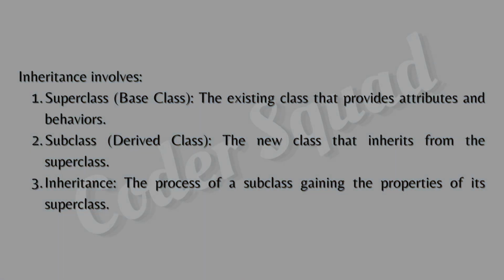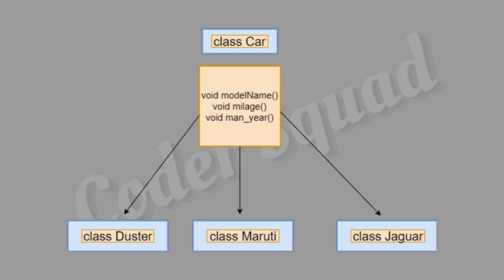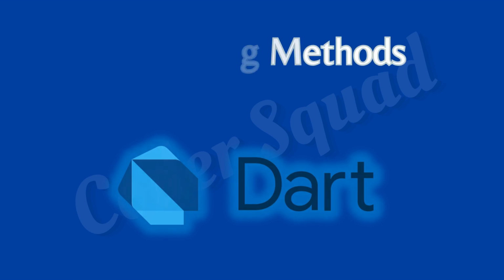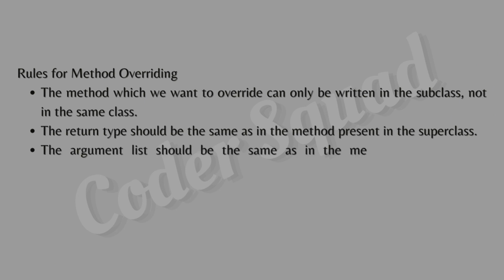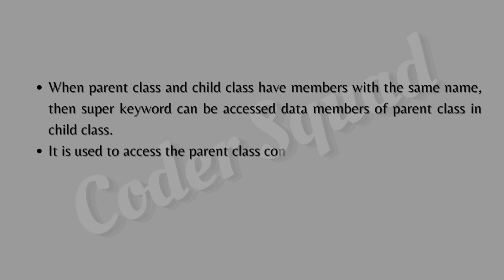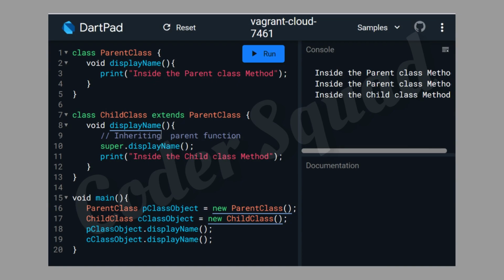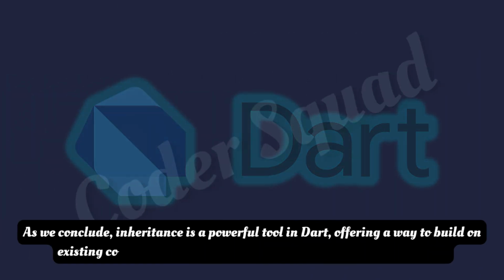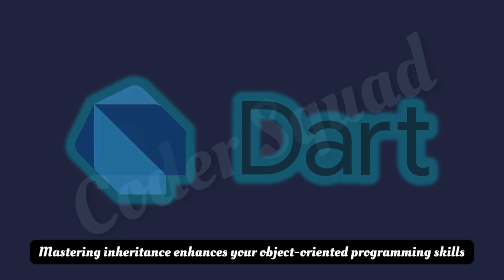Dart | Inheritance in Dart | Dart Tutorial for Beginners | Coder Squad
🎯 Welcome to Coder Squad's Dart Tutorial Series! In this tutorial, we're delving into the fascinating concept of inheritance in Dart—a fundamental principle of object-oriented programming. Whether you're new to Dart or looking to deepen your understanding of OOP concepts, join us as we explore how inheritance empowers you to create modular and reusable code in your Dart applications.

🌟 What You'll Explore in This Dart Tutorial:

Understanding Inheritance: Gain a clear understanding of what inheritance is and how it facilitates code reuse and organization in Dart.
Single Inheritance: Explore the concept of single inheritance in Dart, where a class inherits properties and behaviors from a single superclass.
Superclass and Subclass: Learn about superclass and subclass relationships, understanding how subclasses inherit attributes and methods from their parent class.
Overriding Methods: Discover how to override methods inherited from a superclass, enabling customization and specialization in subclass behavior.
🔍 Why Inheritance Matters in Dart Programming:

Code Reusability: Grasp how inheritance promotes code reusability by allowing subclasses to inherit and extend functionality from superclass implementations.
Modularization: Understand how inheritance facilitates modularization and organization of code, making it easier to manage and maintain Dart applications.
Polymorphism: Explore how inheritance contributes to polymorphism, enabling objects of different classes to be treated interchangeably.
🌐 Join the Learning Community:
Engage with us and fellow learners! Share your thoughts, questions, or your own experiences with inheritance in Dart in the comments section below. At Coder Squad, collaborative learning propels progress.

🔔 Ready to Unlock the Power of Dart Inheritance?
Let's delve into the world of inheritance in Dart, empowering you to write modular and extensible code in your Dart applications!